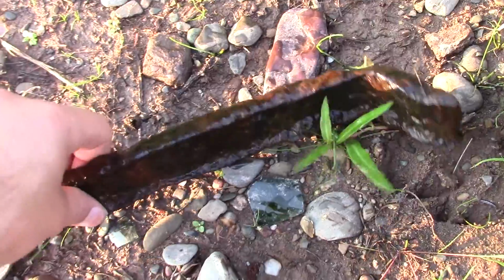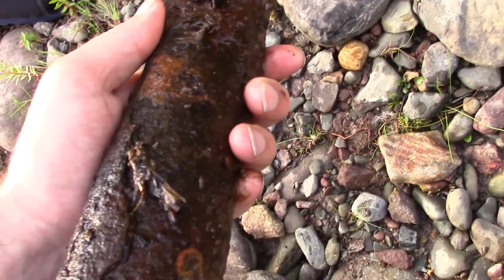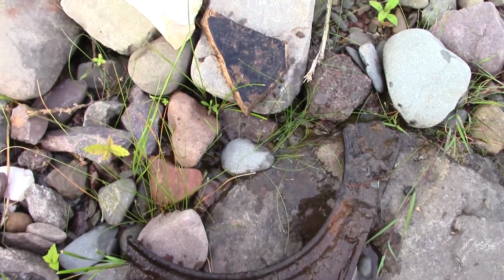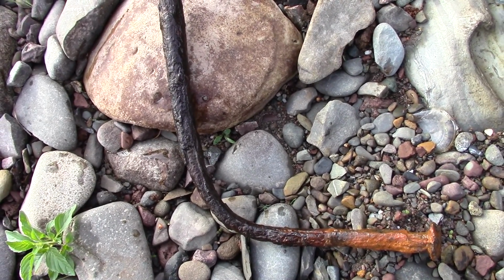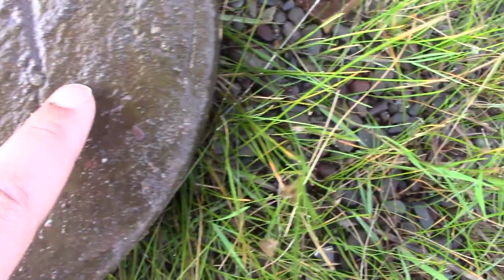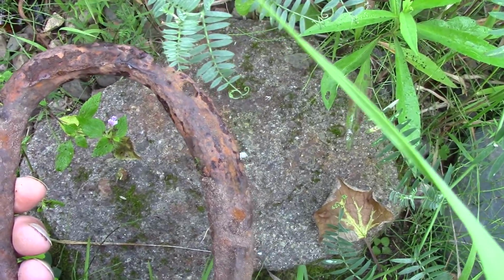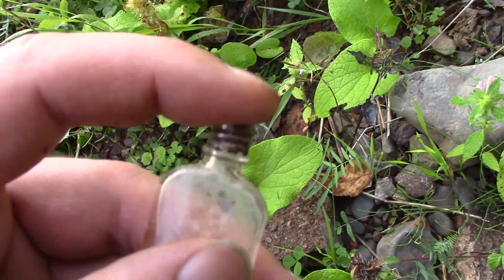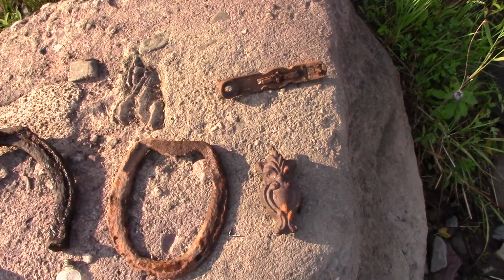Early morning relic hunt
An early morning relic hunt on the river. I find some horse shoes, pottery, a trap trigger, an interesting bottle and a lot of other little odd things.